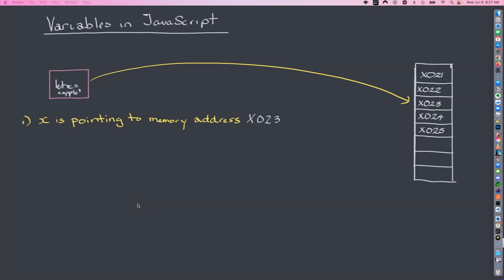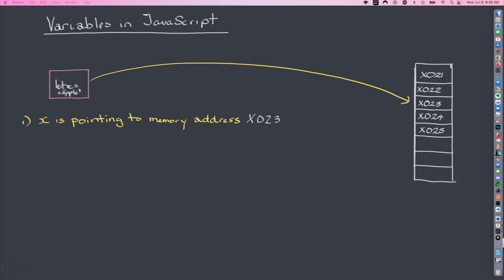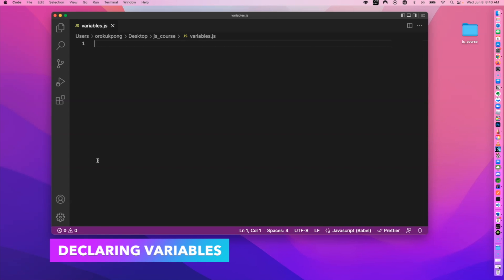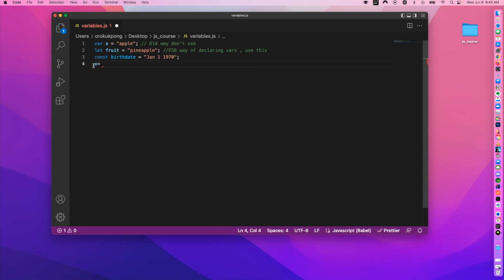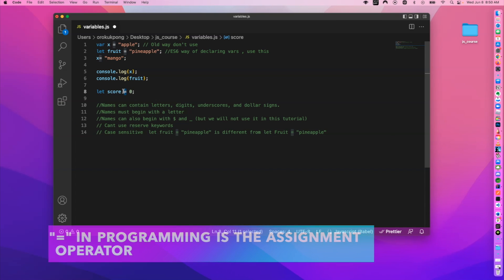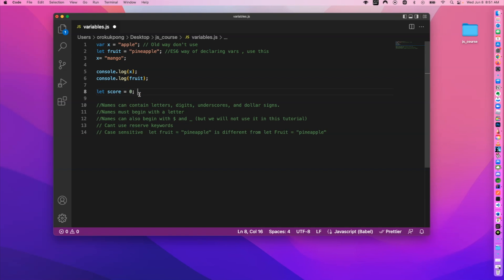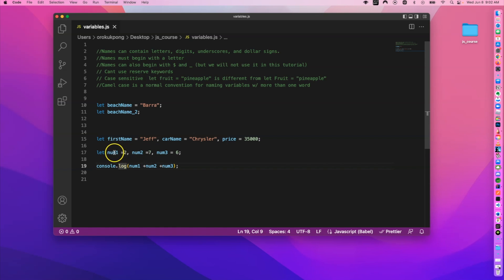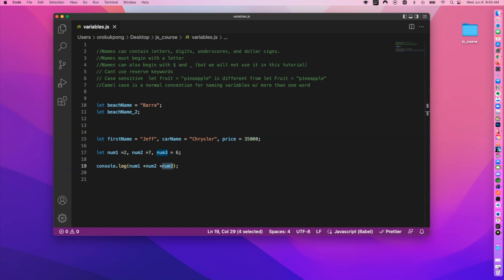Beginners Javascript Tutorial: Variables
In this video I will go over how variables in JavaScript programming work, we'll discuss how variables are stored in memory, how they are declared in JavaScript, some naming conventions, concatenation and more.